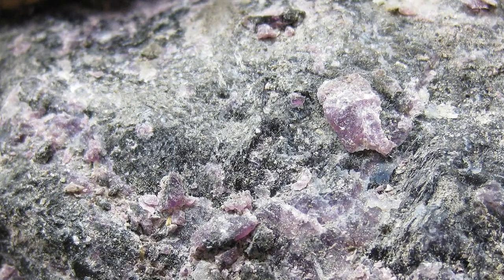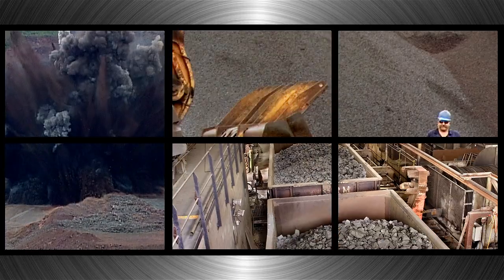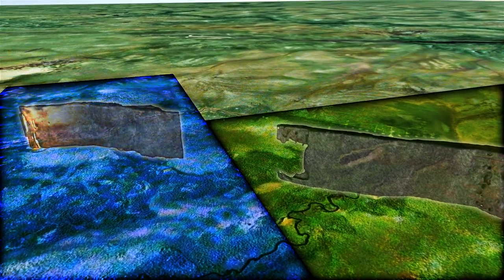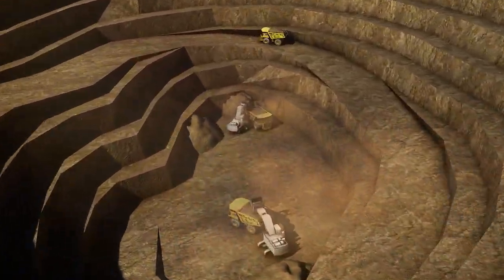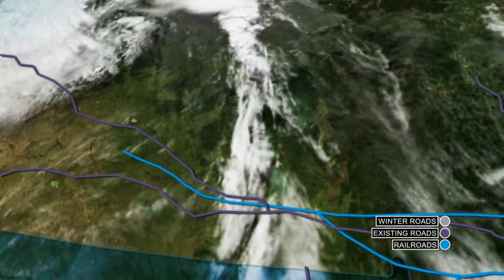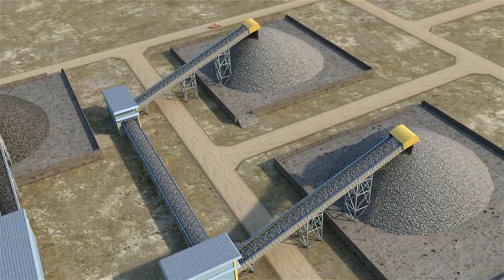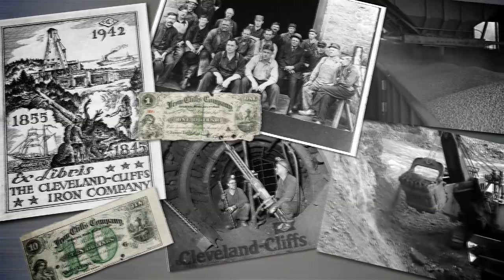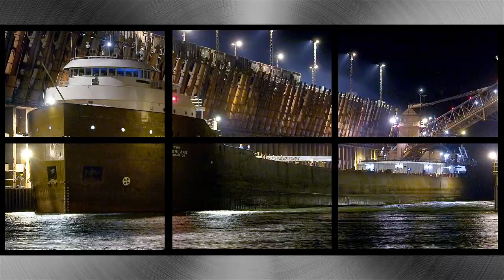Mining Chrome Technical 3D Animation / IR PR Presentation Ontario Canada Cliffs Natural Resources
Cliffs Natural Resources, an international mining and natural resources company, expects to change this geographic imbalance by producing an anticipated 600,000 tons of ferrochrome and 1 million tons of chromite concentrate, starting in 2015.

solicitation to buy or sell securities issued by the said company.
ImageMaker Advertising Inc. does not accept any responsibility
or liability for investment decisions made on the basis of the
information herein contained.